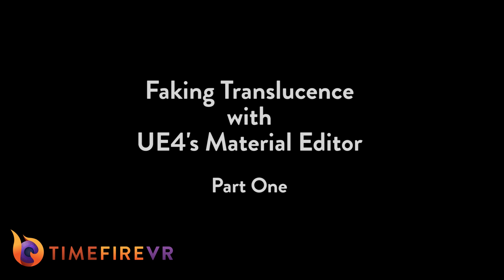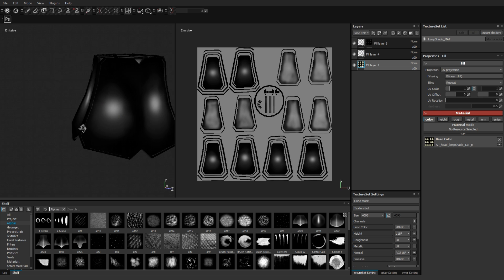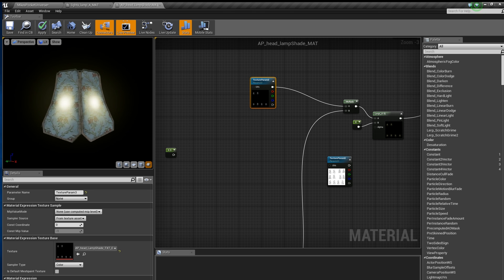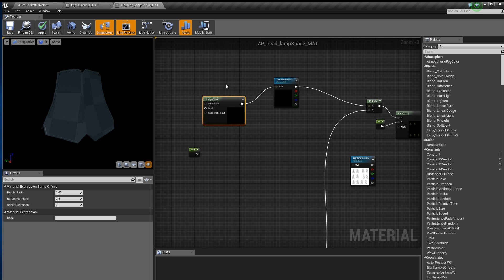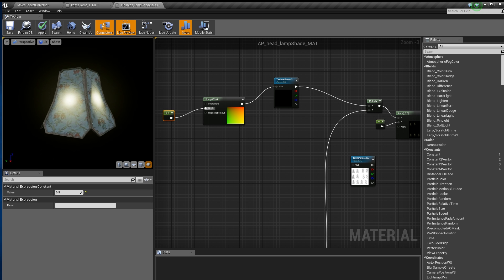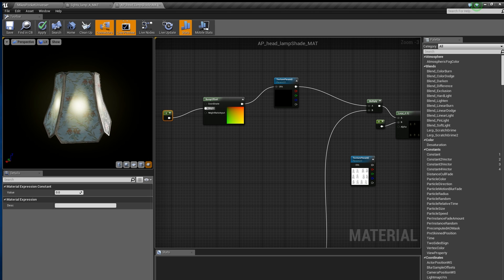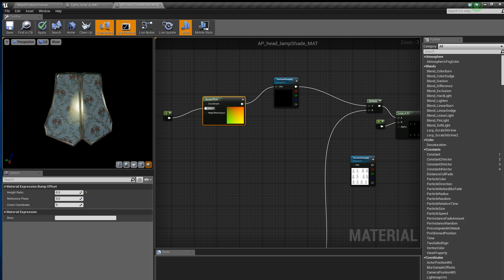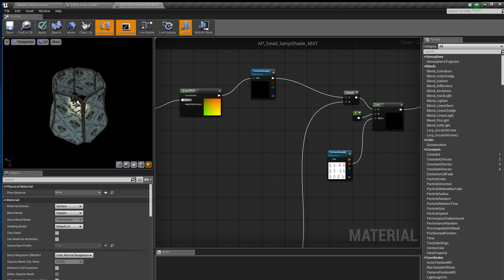Faking Translucence with UE4's Material Editor | Part One | Tutorial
In this, the first of two videos, we will start with the basic version of the technique to show you how to simulate a simple translucent effect by using only an emissive texture and a few of the standard nodes in the Unreal Material editor. Mike McLaughlin, one of our artists, will demonstrate the basic technique of using Unreal’s Bump Offset node on the UV coordinates of an emissive texture sample to make it look like there is a light bulb shining from within the center of a lampshade.

References
Unreal Engine